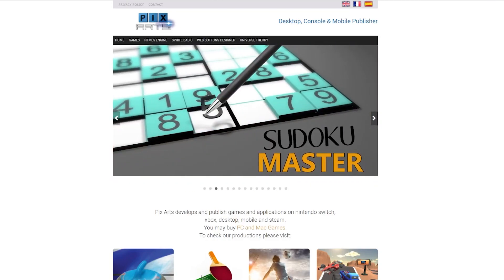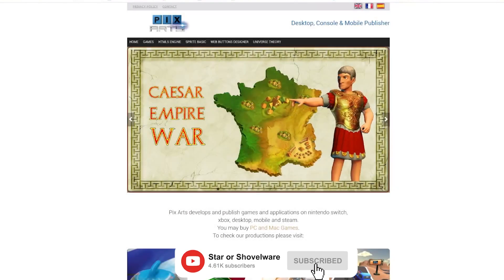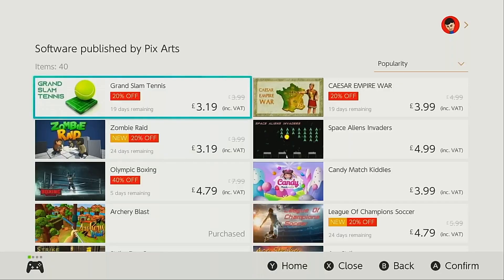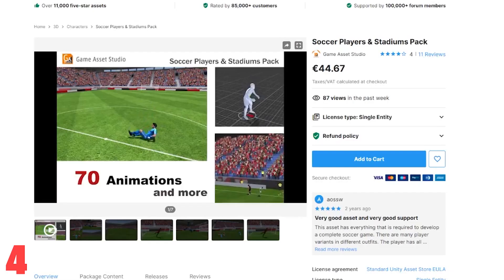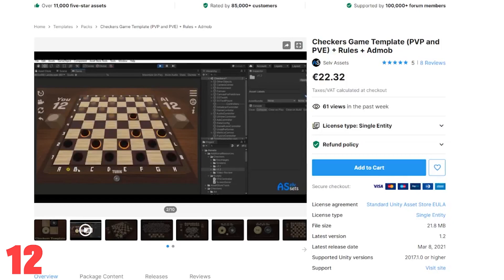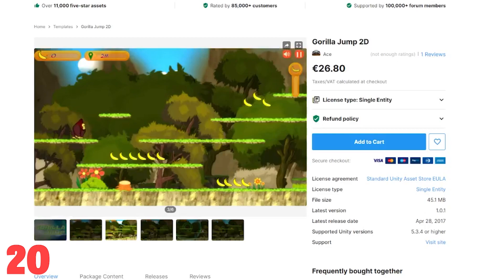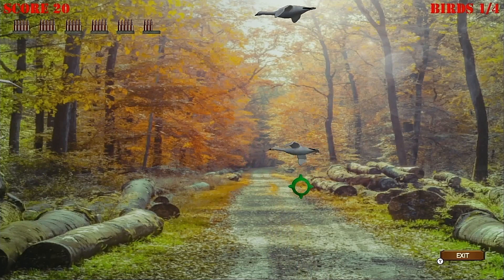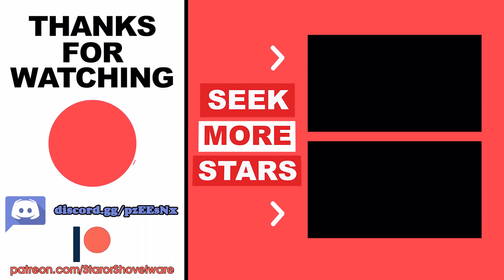Nintendo Switch E-shop Asset Flippers - Pix Arts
In this video we are going to be taking a deep dive into one of the most prolific asset flippers on the Nintendo Switch E-shop: Pix Arts. We will be taking a little look at the developer/producer and I'll be listing off every one of their games I was able to locate assets for to see just how many they have released so far.